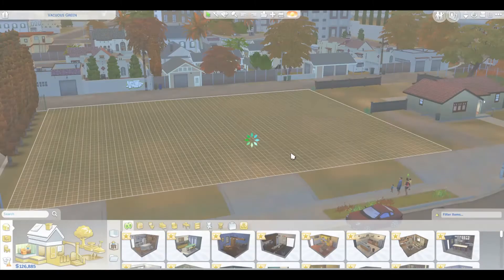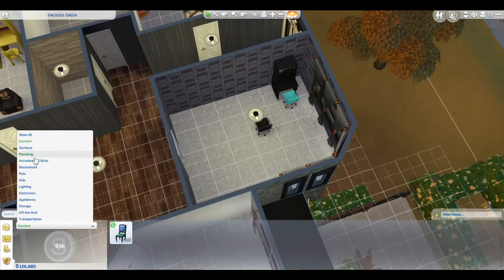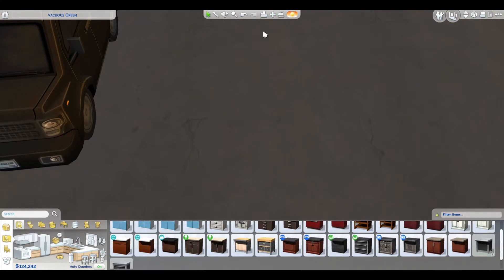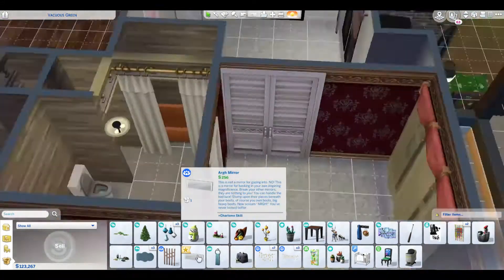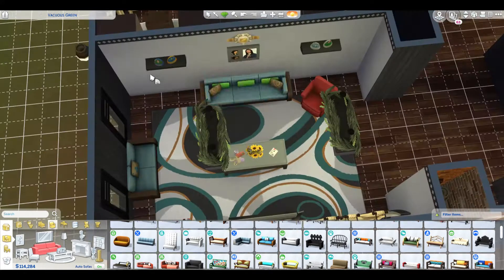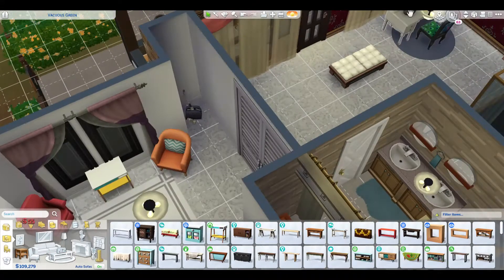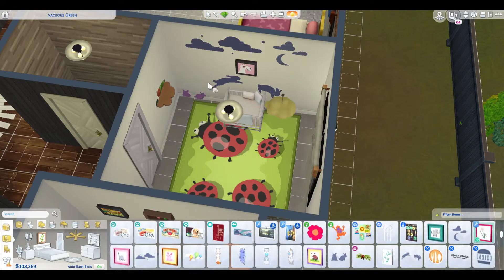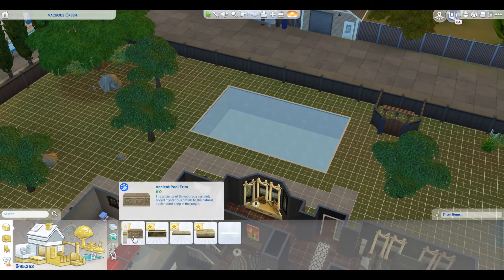i'm not a builder just a decorator pt. 2 | House Reno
p.s. sorry if i screwed up your house but i like it.